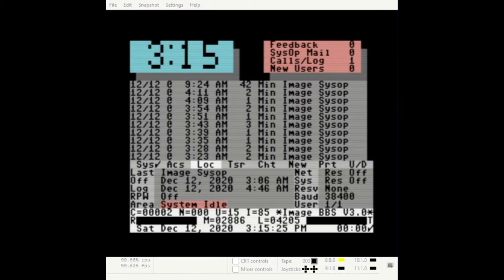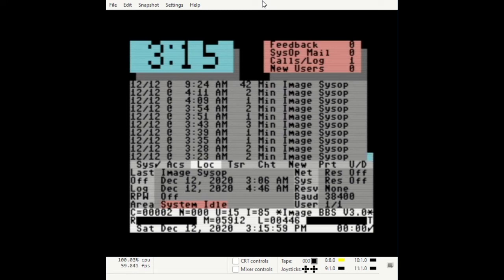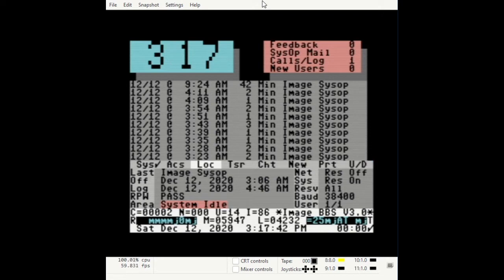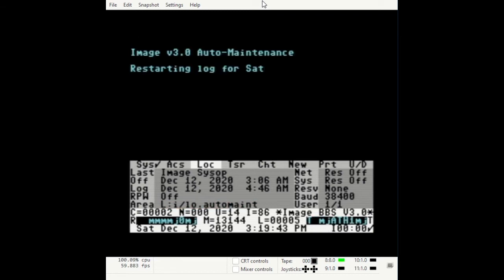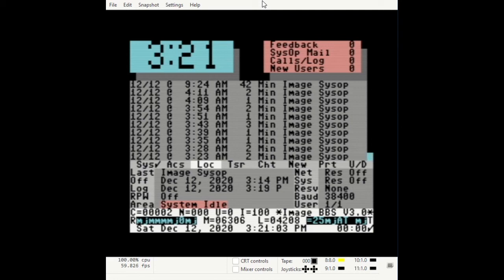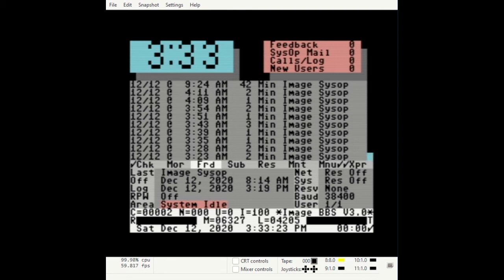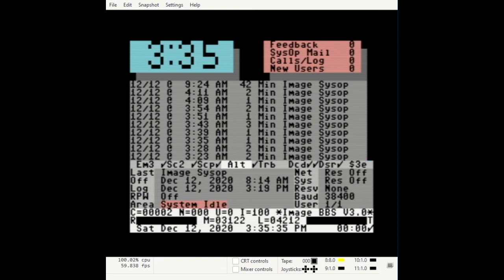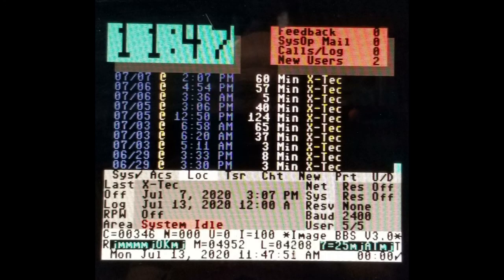2020 12 12 Lesson 3 The Idle Screen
All about the Idle Screen Functions